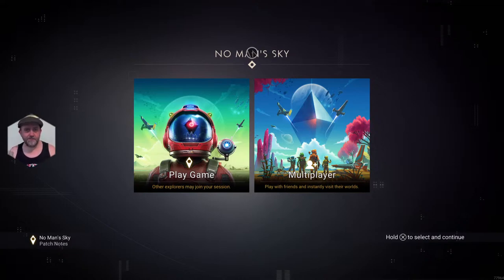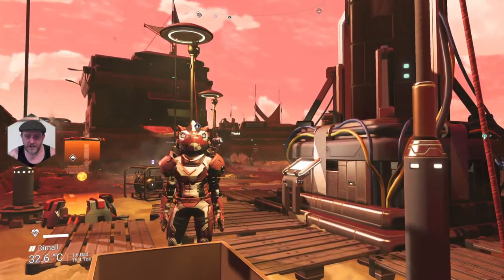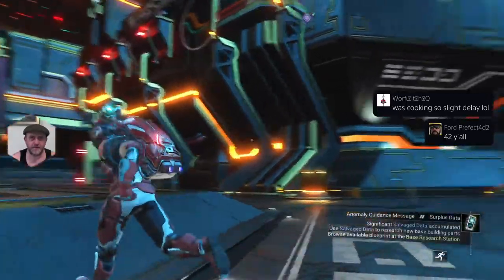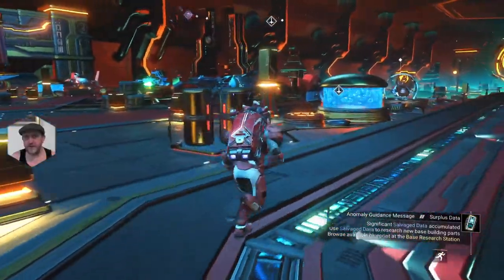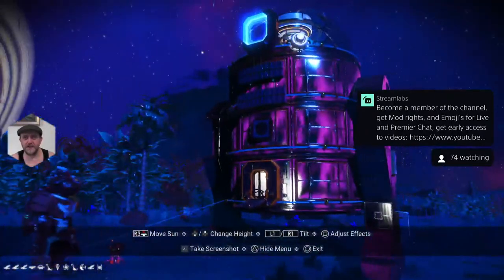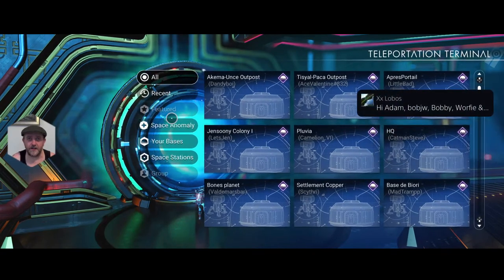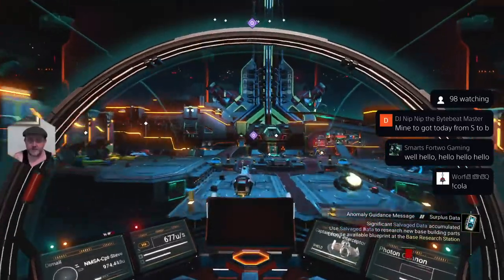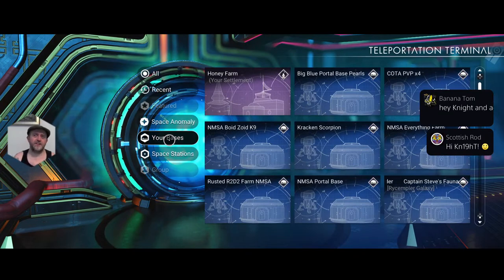No Man's Sky Frontiers Deleting Old Bases Live Captain Steve NMS 3.66 Testing Settlements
(All Super Member if they have NMS content will gain a Streamlabs Command)
!damach - Damash Smash Channel
!beeble - Beeblebum Channel
!rod - Scottish Rods Channel
!moose - Moose Gamings Channel
!mia - Miamao's Channel
!kibbles - Kibbles Channel
!madfish - Madfish's Channel
!kurt - NMS Assistant APP
!jason - Jason Play's Channel
!christin - Christin's Channel
!qball - Q Balls Channel
!xxiou - Xxiou Games Channel
!miamao - Miamao10's Channel
!gun - Gunslinger Diecasts Channel
!nexus - PT's and Nexus Lounge
!ml - ManilaLondon
!nel - Nella Doodle's Channel
!jim - Jim’s NMS Channel
!bob - Survival Bob's Channel
!vort3x - Inside Vort3x Channel